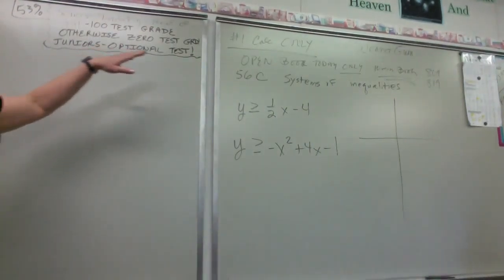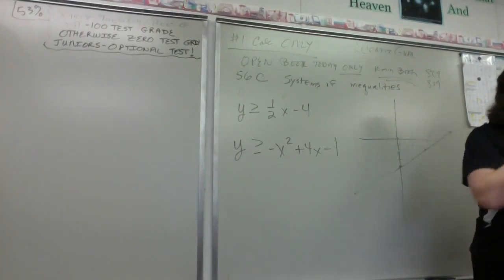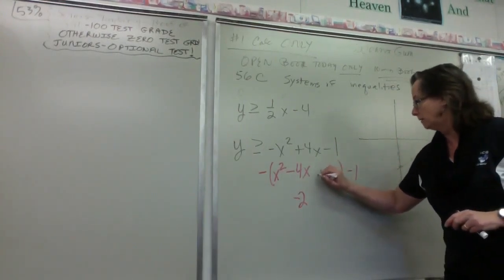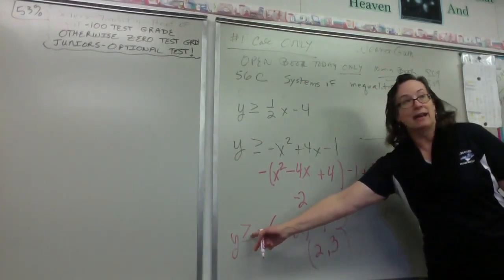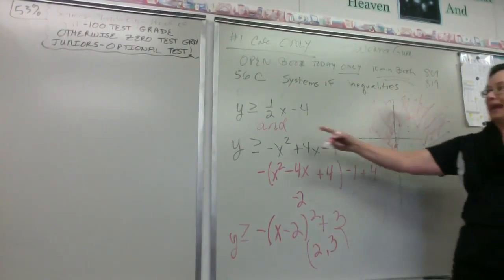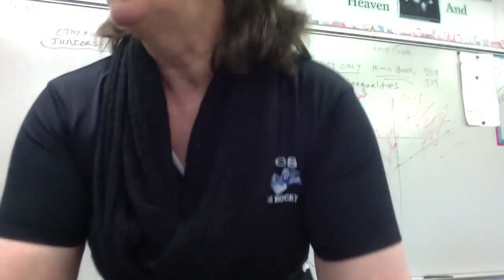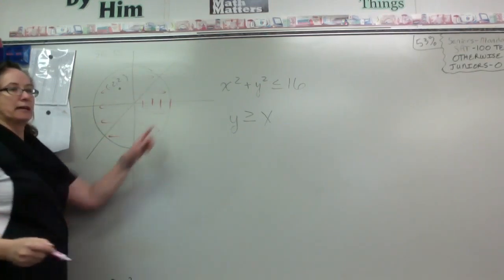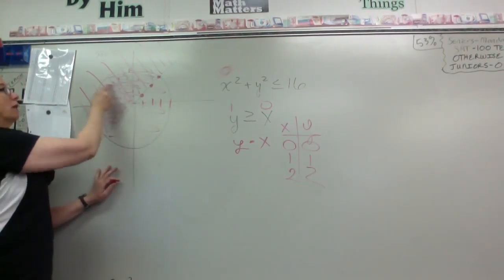for by him precal 56c 720